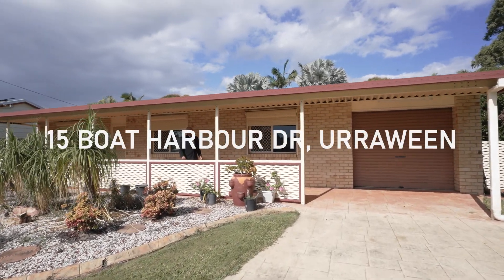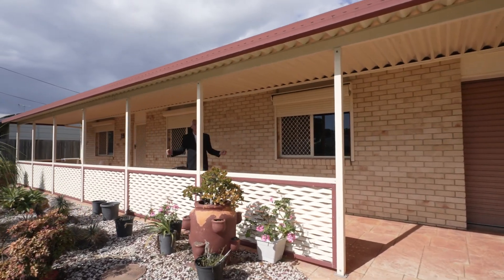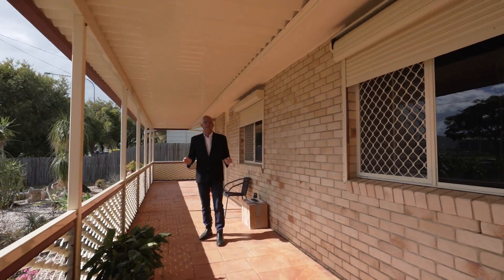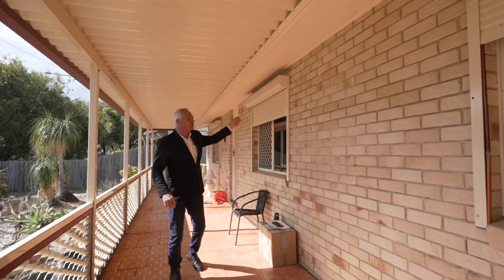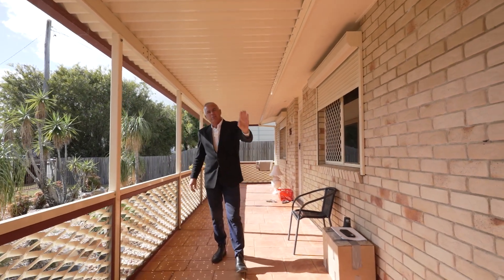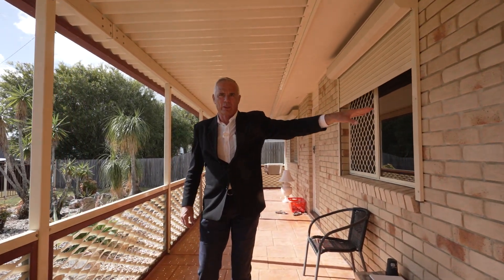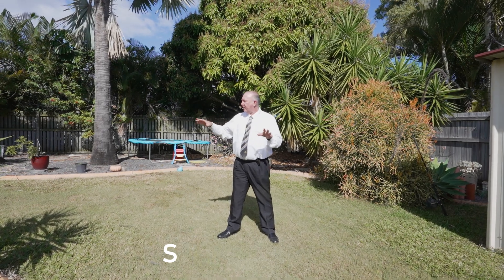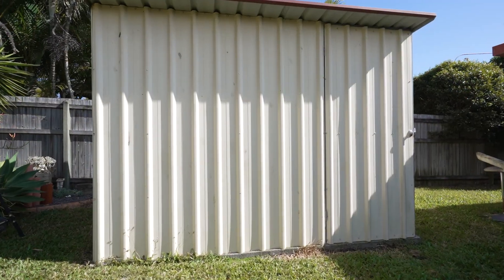15 Boat Harbour Dr, Urraween QLD 4655